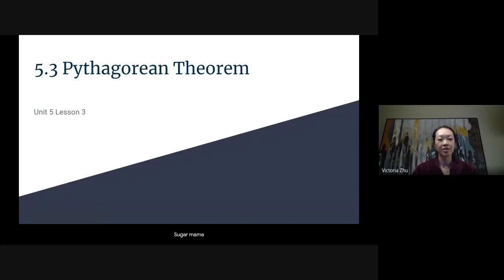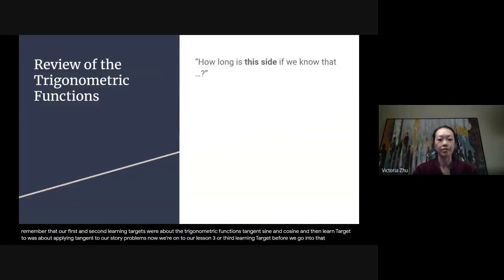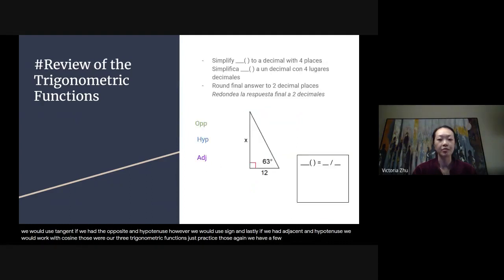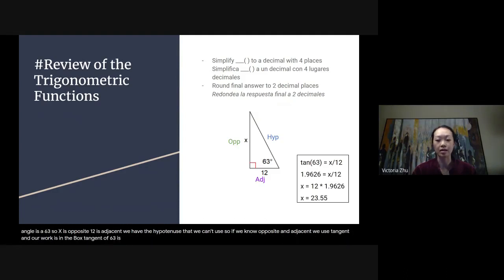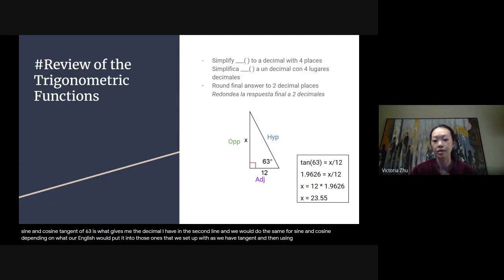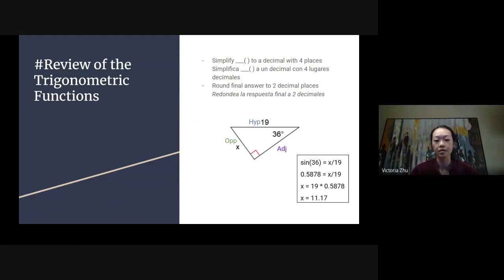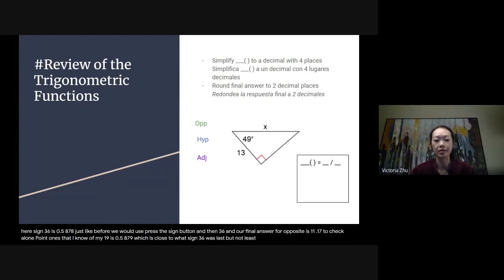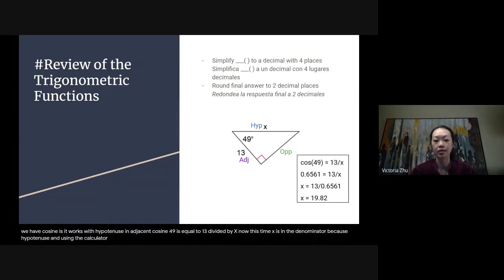5.3 Part 1 (Trig Review)